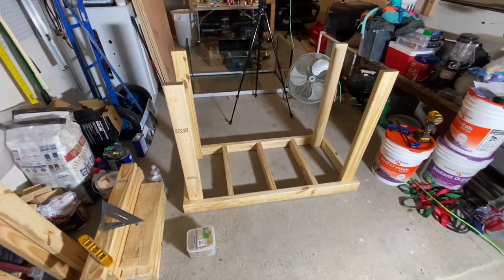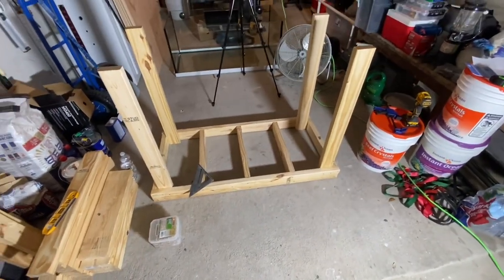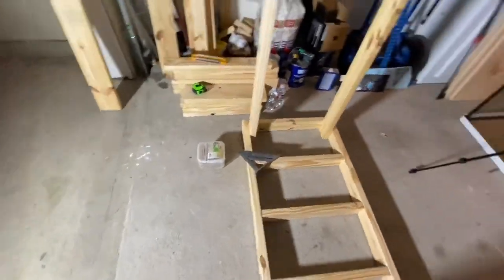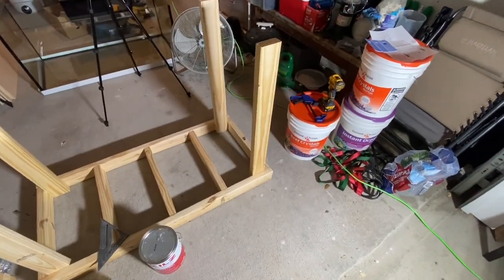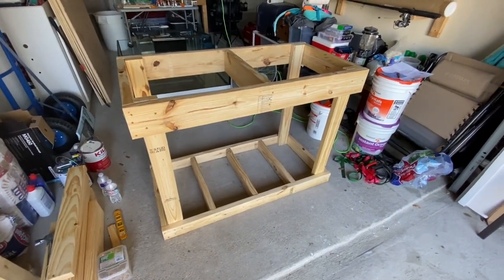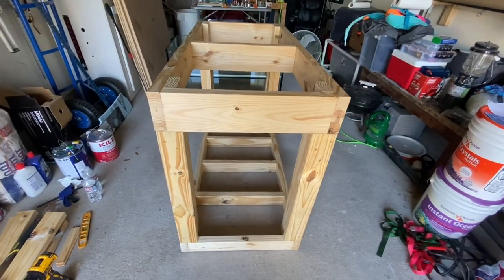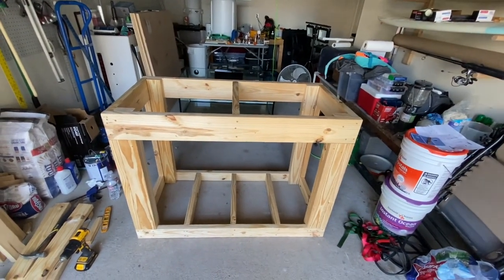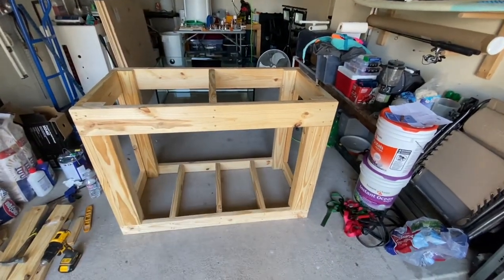Stand Construction is Underway!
Getting started on a stand for this 105/G soon to be Acropora dominated system.

Stunning Stanghorn Field video credit:
-Leonardo Teixeria